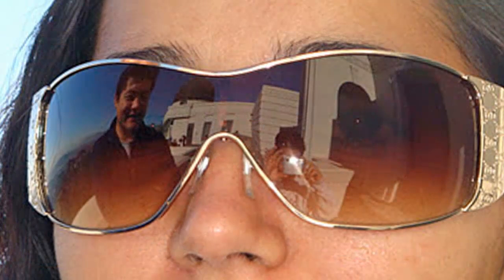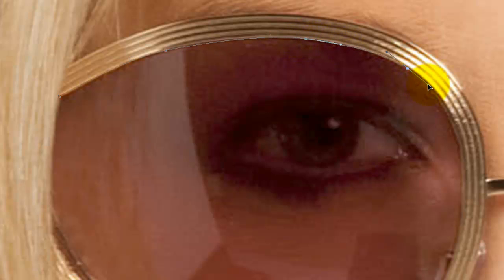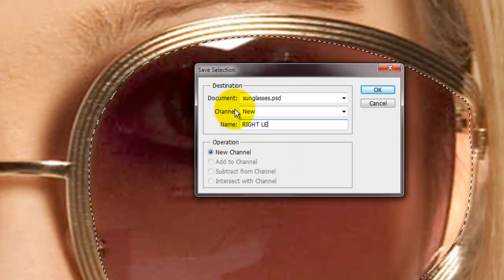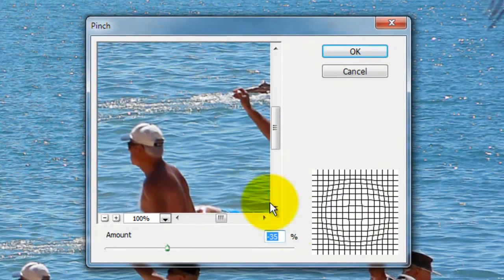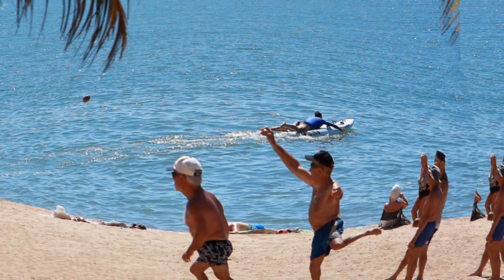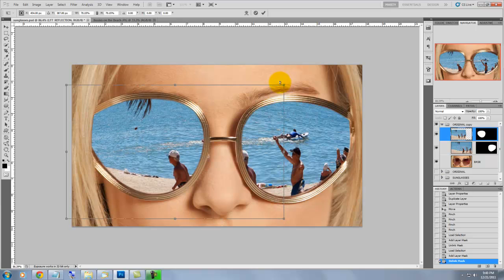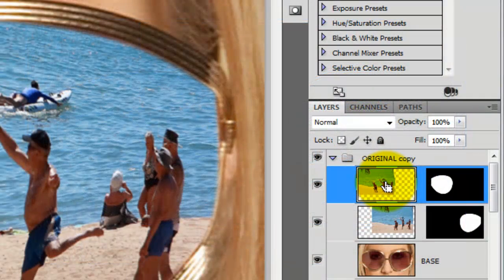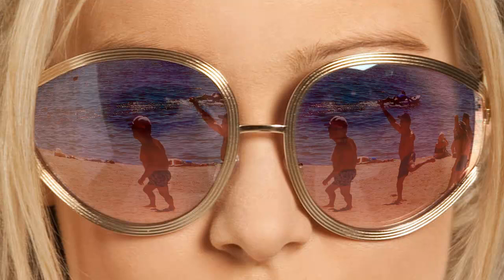Photoshop Tutorial: How to Make REFLECTIONS in SUNGLASSES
Photoshop tutorial showing how to create the most realistic reflections in sunglasses.